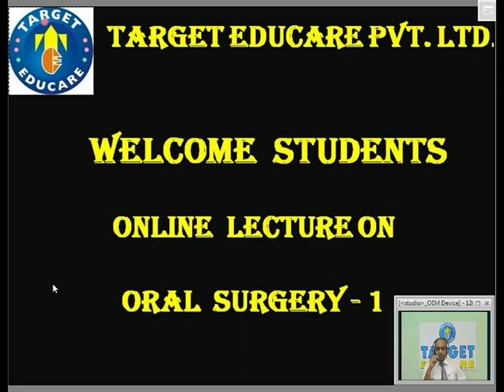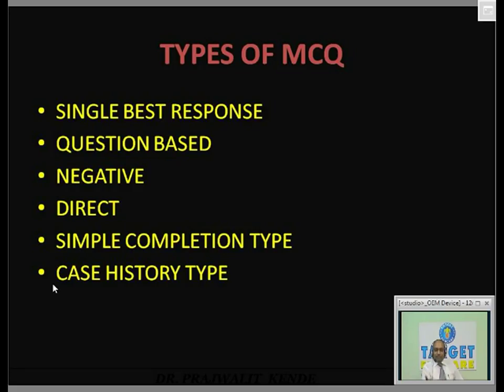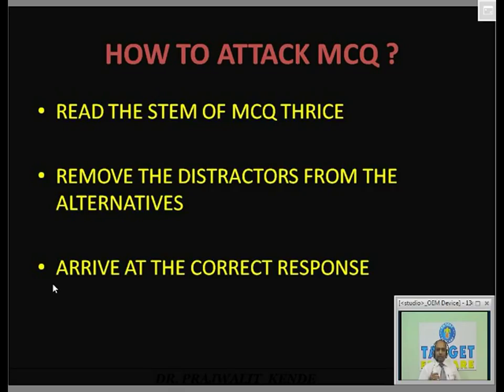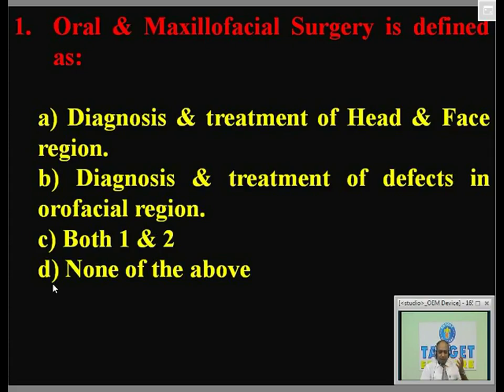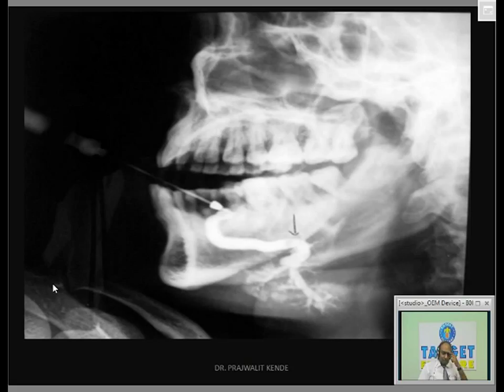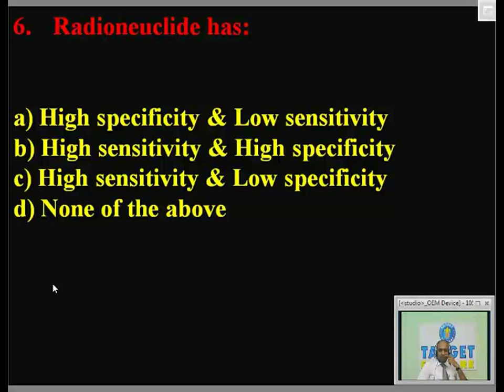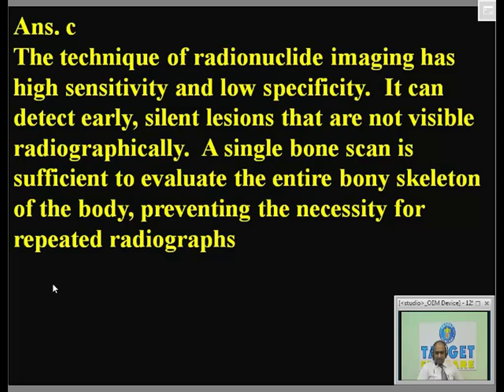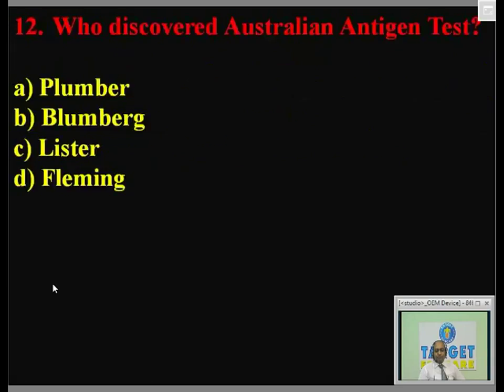Oral Surgery 1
Part of Oral Surgery 1 online lecture taken by Dr Prajwalit Kende for Target Educare